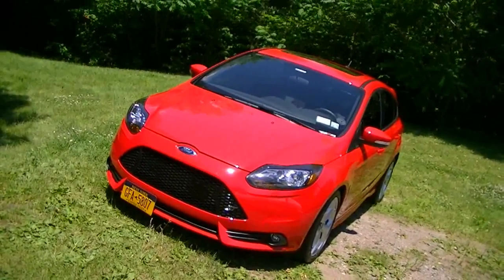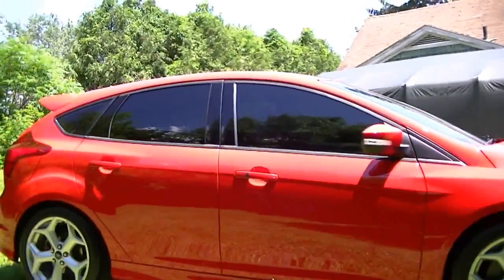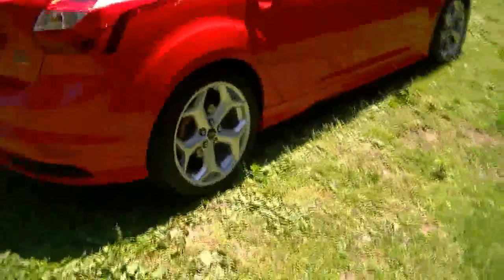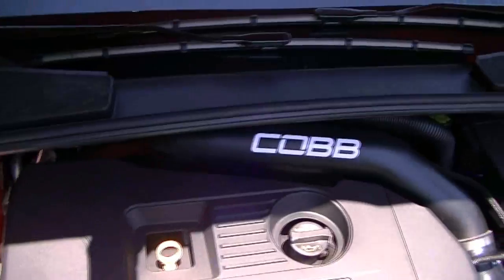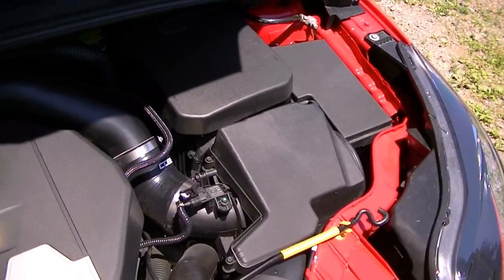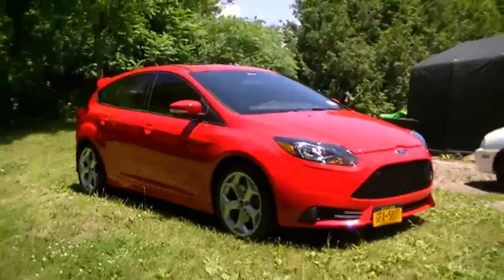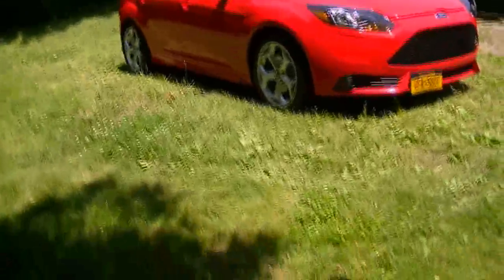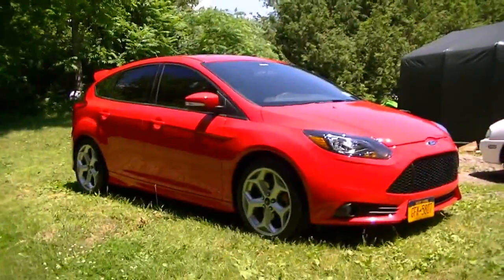2013 focus ST june update